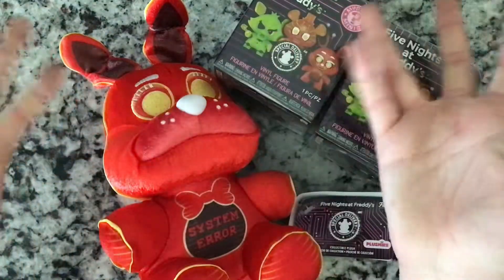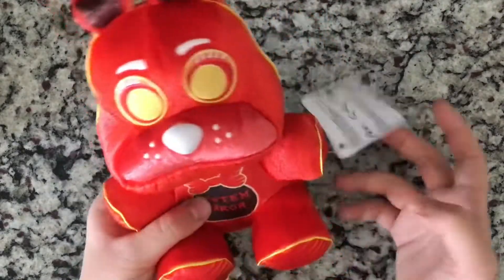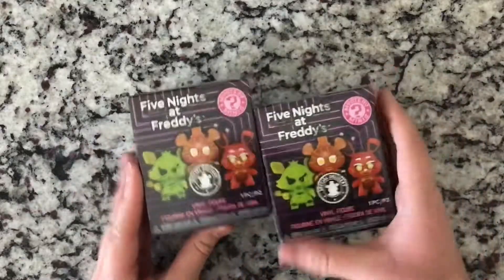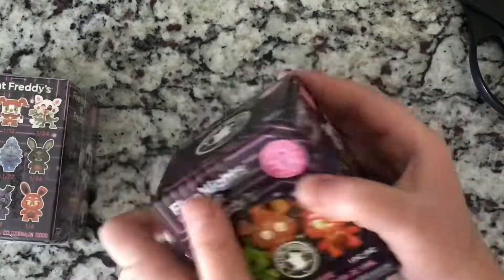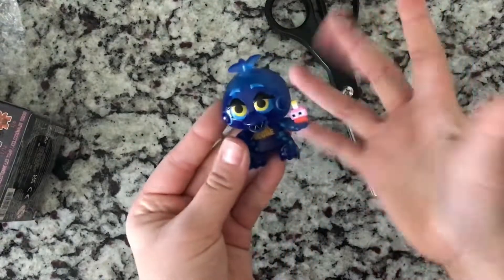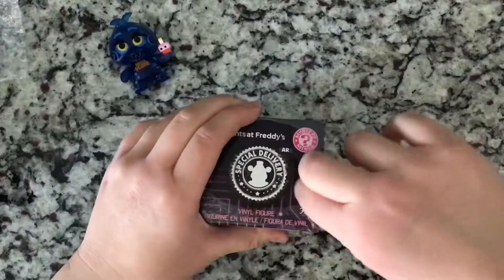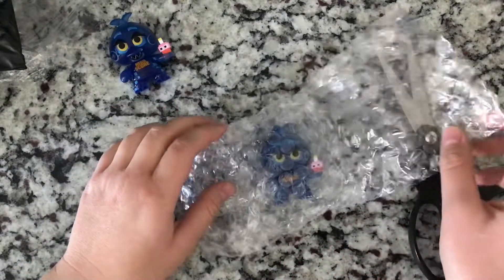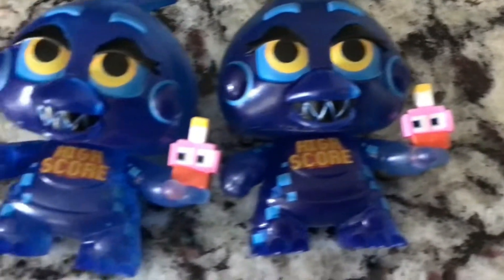REVIEWING A PLUSHY AND OPENING MYSTERY FNAF MINIS!!!🤩fnaf